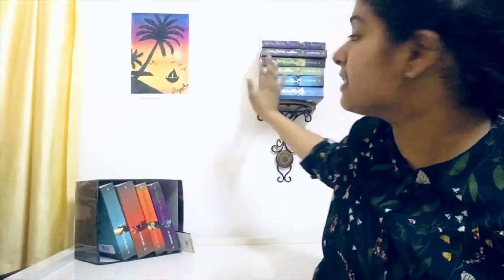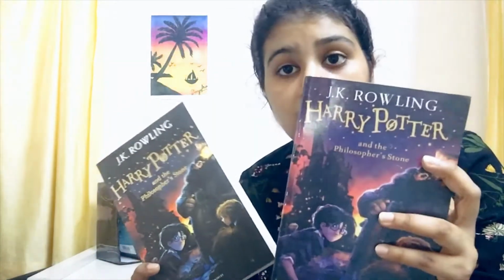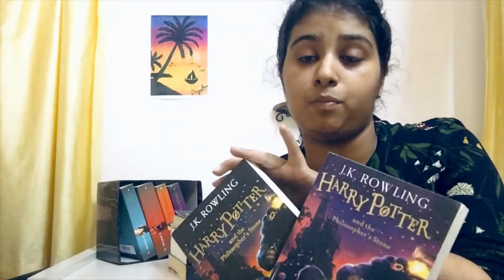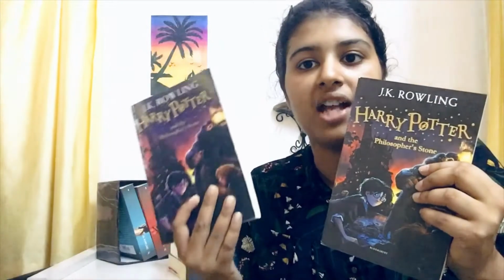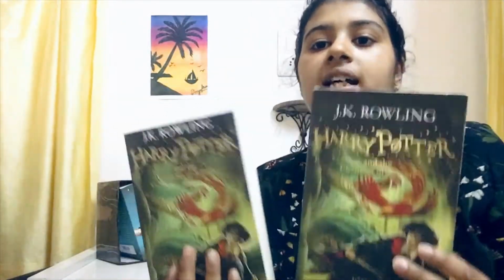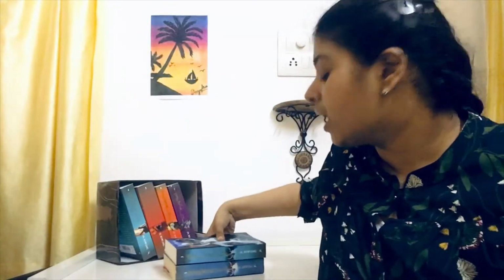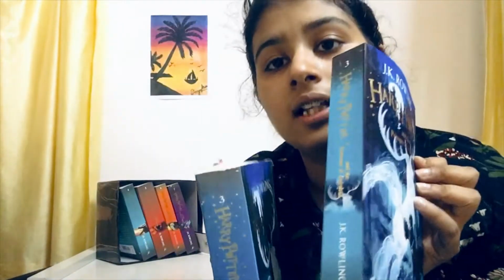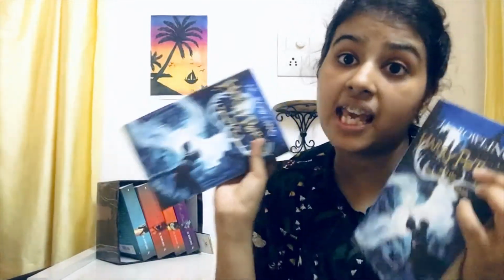Harry Potter Books- Original VS Pirated | Harry Potter all 7 | BOOKilicious | 99Booksstore.com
Hey Readers !!!  especially Potterhead's
Here is a complete video on differentiating between Original books and the Pirated ones,
LINKS from where I got all the books..
Complete Harry Potter book set -
Book 1 - Harry Potter and the Philosophers Stone
shorturl.at/gqvK0
Book 2 - Harry Potter And The Chamber Of Secrets
shorturl.at/glyzR
Book 3- Harry Potter And The Prisoner OF Azkaban
shorturl.at/vFQR7
 Don't Forget To

Harry Potter books
Harry Potter
Harry Potter full movie
99booksstore
99bookscart